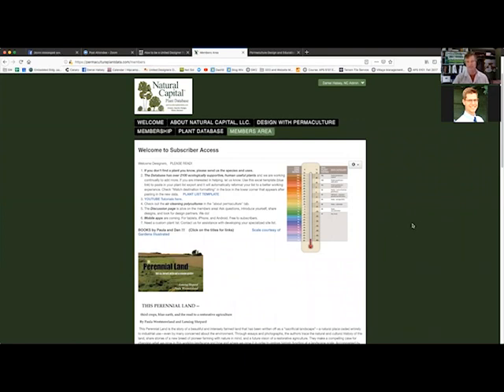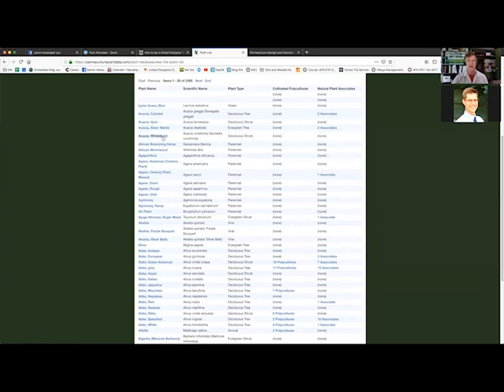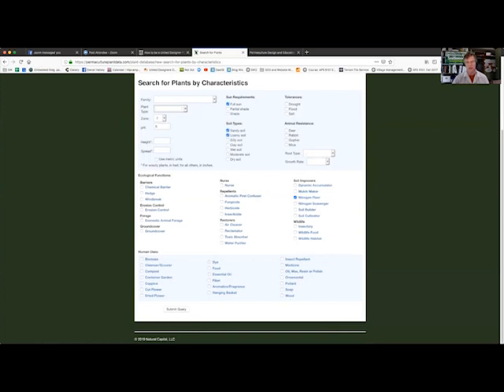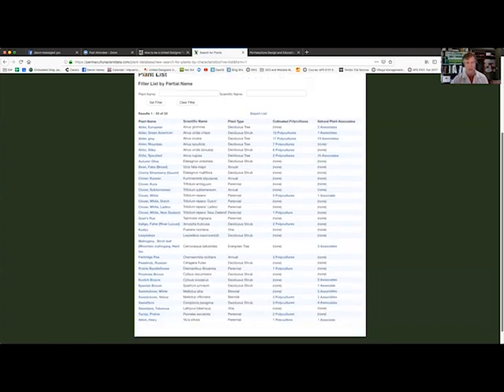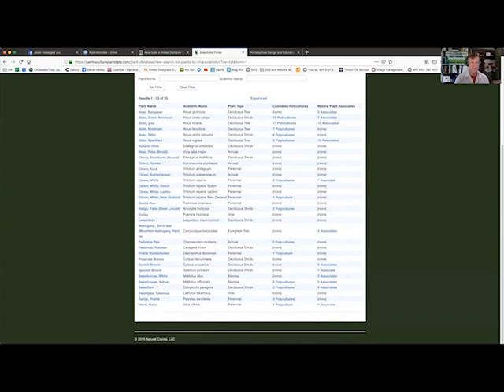Dan Halsey Explains the Natural Capital plant database